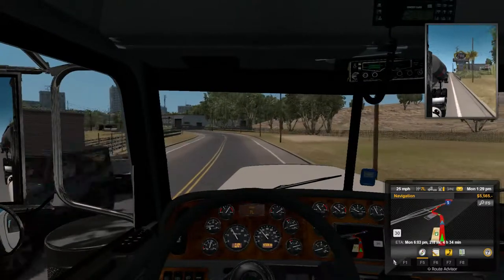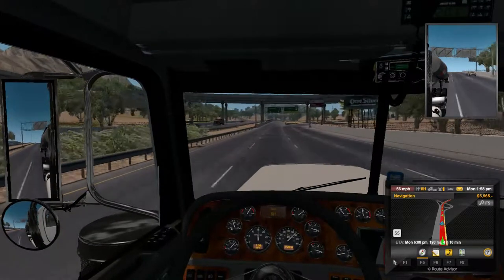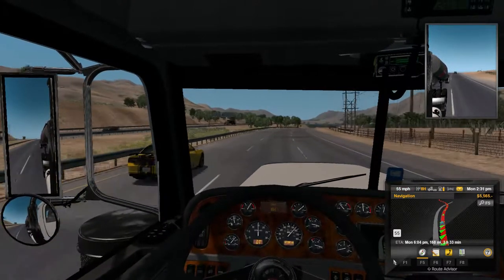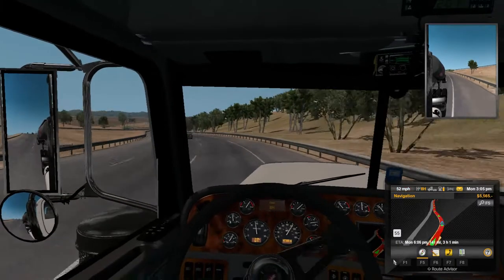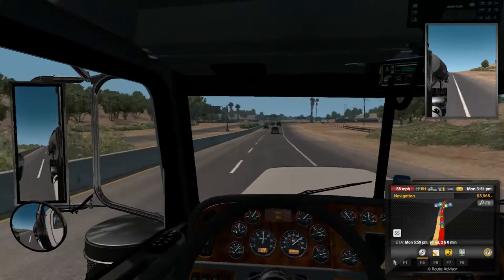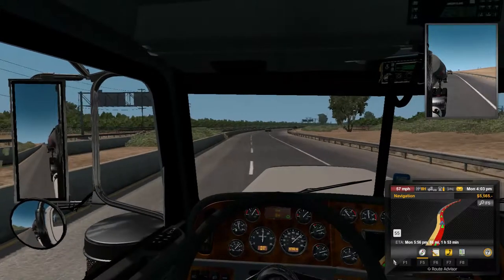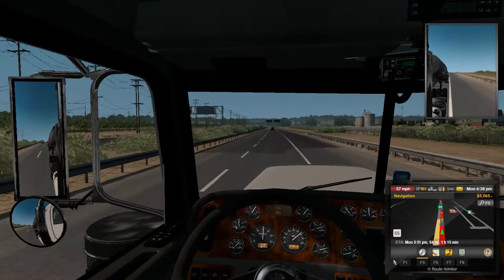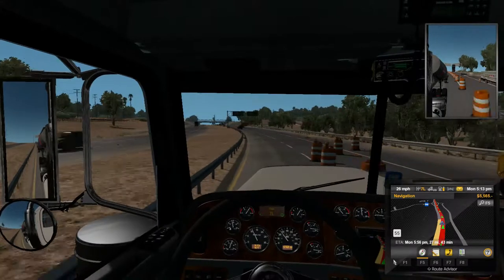DRIVER LOG 3